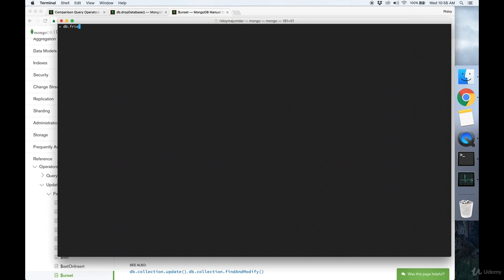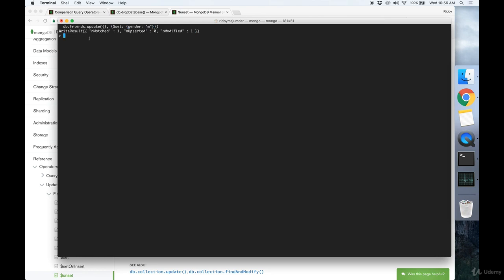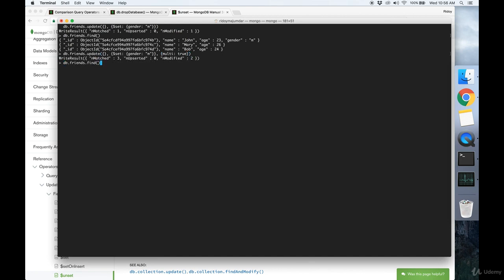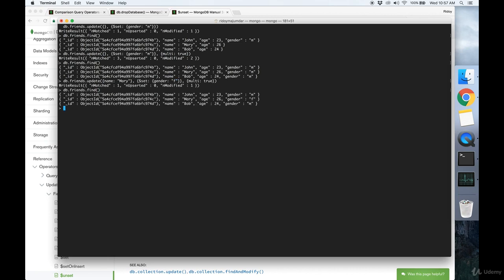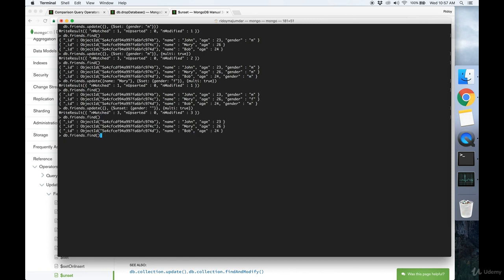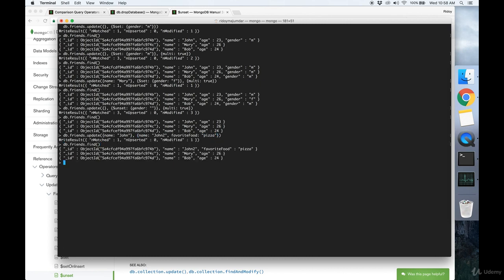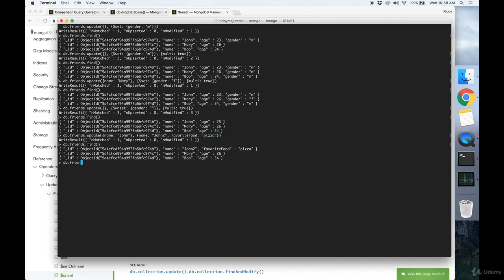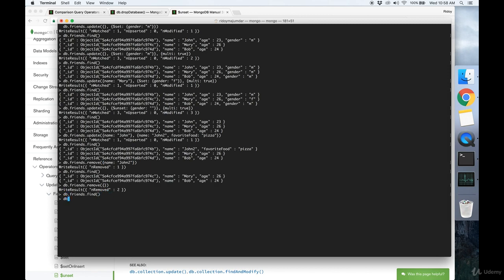Advance Web Development || 4. MongoDB Basic Queries Part 2